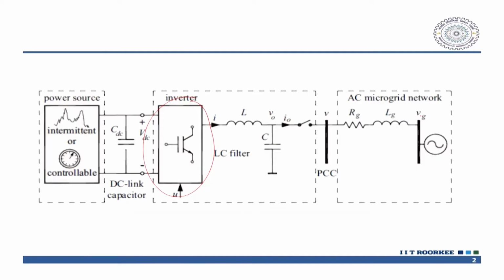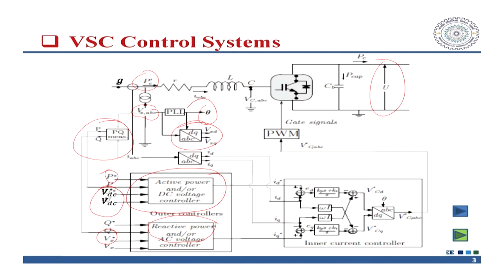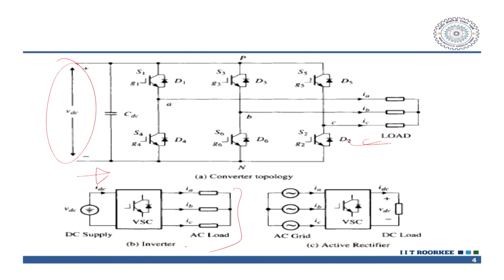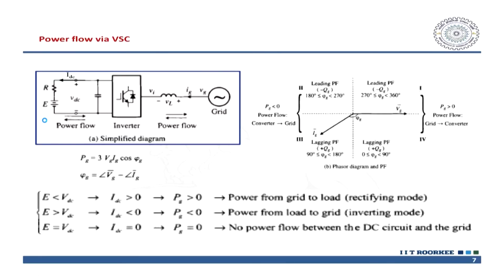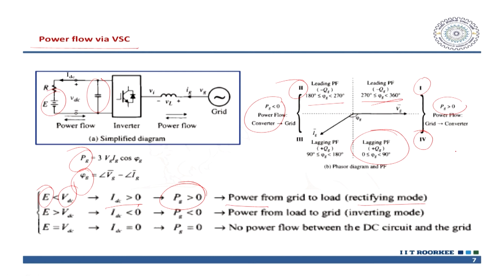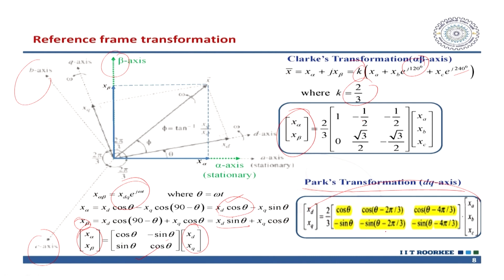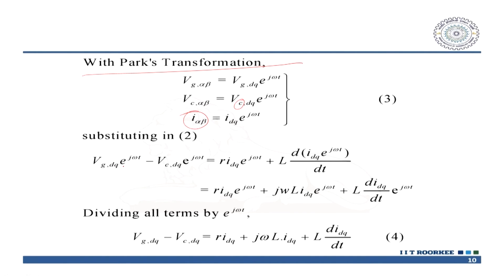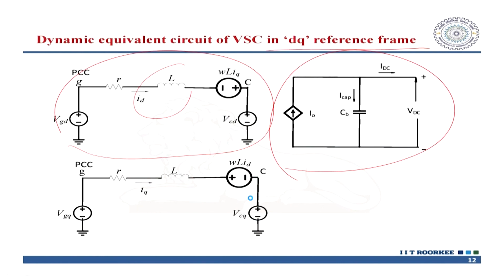Lecture 27: Operation and Control of grid Connected VSC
This Video discusses the operation and control of grid-connected  voltage source converter